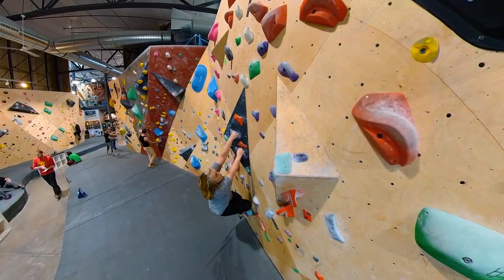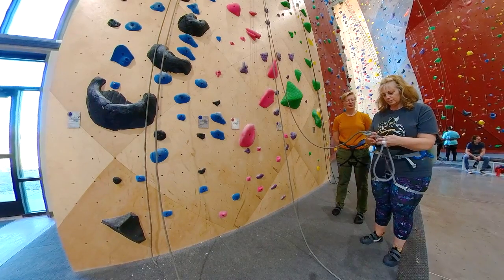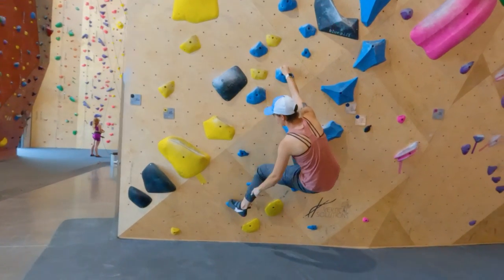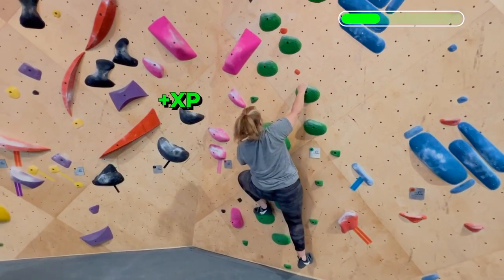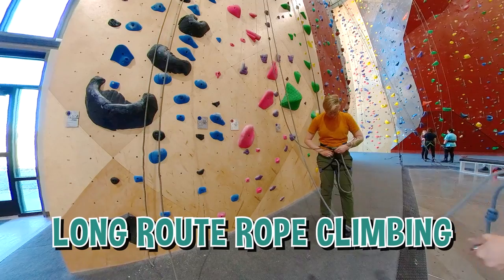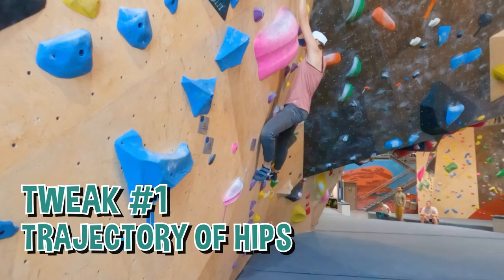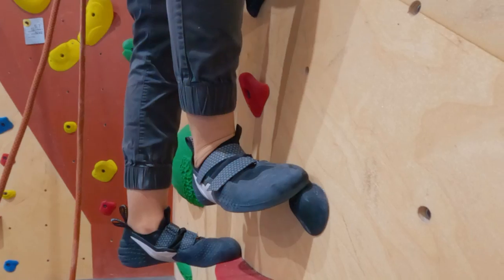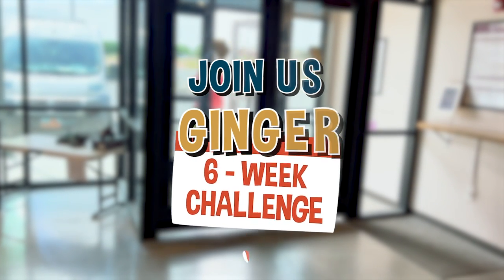This SKILL LEVELED UP her CLIMBING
This week (Week 2) we are teaching Ginger a critical skill/technique for reaching holds that feel just out of reach - the Rockover. After a year of relearning to walk and talk, my mom takes on a 6-week climbing challenge - her goal: climb V3s in 6 weeks.

This Week's Episode:
Imagine you've gotten further on a route than you expected but the next hold is just out of reach.

And then you fall because your arms are tiered
and your grip is weak. Now What?

Today we're teaching Ginger a New Skill that will immediately Level-Up her Climbing so she can Make That Move

Helping you enjoy climbing with your significant other and friends. On this channel, you’ll learn how to climb better so you can level up consistently while still having fun climbing.